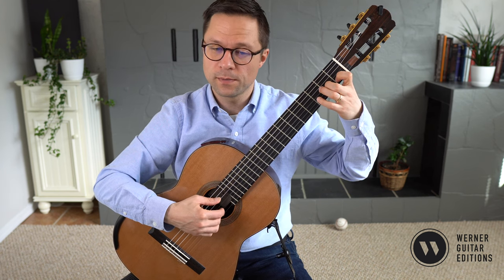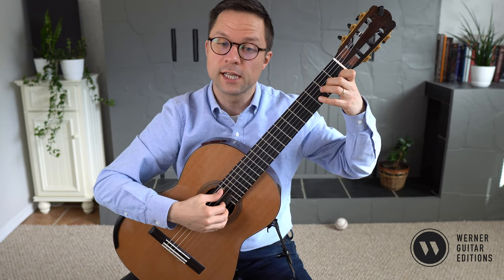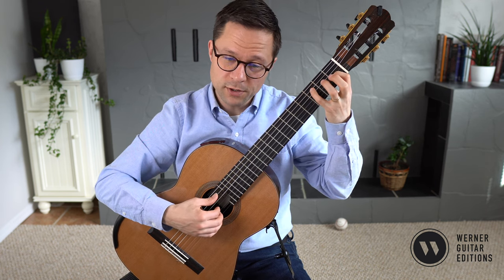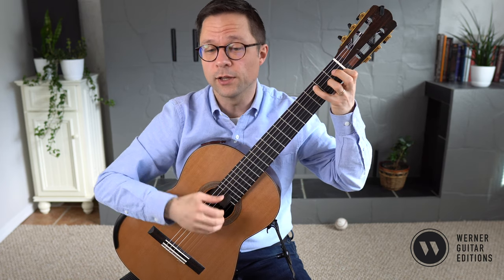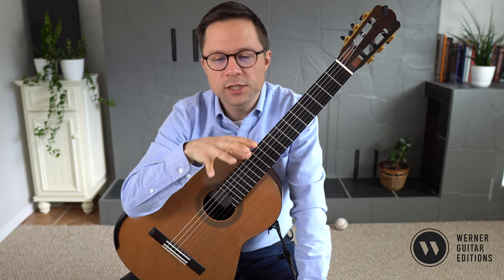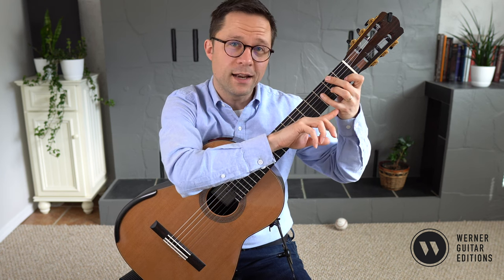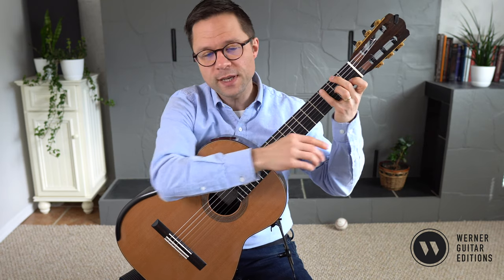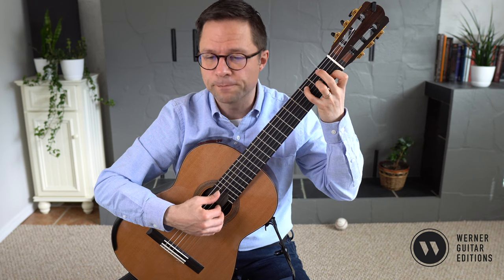Allegro, No.13, Op.50 by Giuliani and Lesson for Classical Guitar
Allegro in A Minor, No.13, Op.50 by Giuliani and Lesson for Classical Guitar

Le Papillon, No. 1-32, Op.50 by Mauro Giuliani (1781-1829) - PDF Sheet Music for Classical Guitar. Includes both a notation-only edition and a tab edition. Easy to mid-intermediate level, approximately grades 1-7 with the majority of the works in the grade 3 -5 range. 116 pages. PDF download.

Le Papillon (The Butterfly), Op. 50 by Mauro Giuliani consists of 32 pieces published by Giuliani in Vienna in 1815. The works are presented progressively from easy to mid-intermediate depending on the tempo. Le Papillon is a beautiful set of works which are perfect for students, professionals playing gigs, or players looking for nice easy pieces to practice or perform.

★ Special thanks to long time supporters: Kamel Abouda, David Chapman, Mark Cohen, Daniel O’Connor, Ford Doherty, Neil Fox, Don Francis, Marc Garnick, Richard Groomer, Anthony McQuillan, Claire Mangano, David Muls, Steve Daniels, Larry Earles, John McGlaughlin, Yves Pasquier, George Rowan, Bob Zickler.